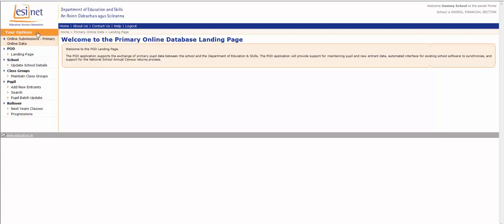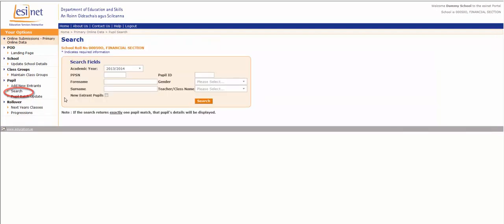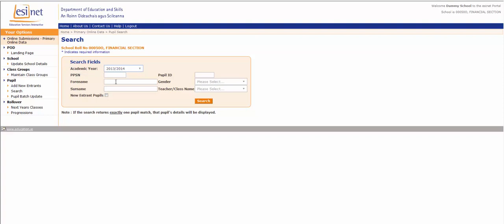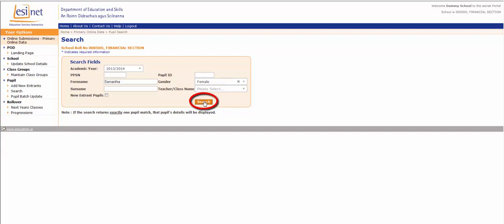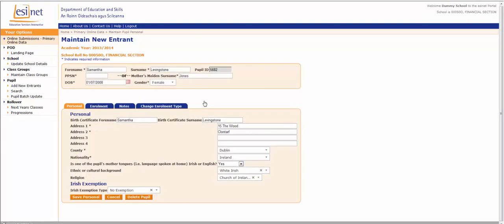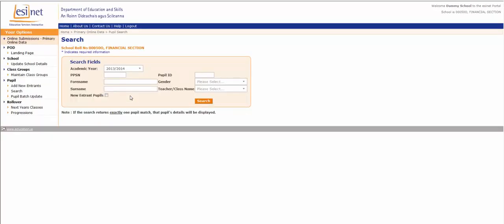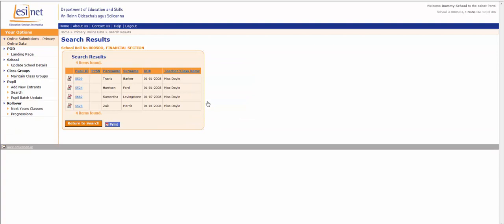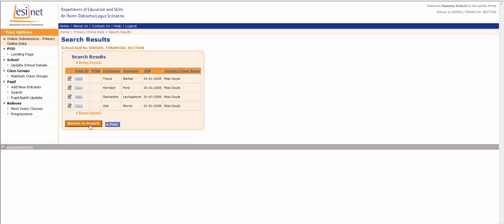How To Search For A Pupil Or Group Of Pupils